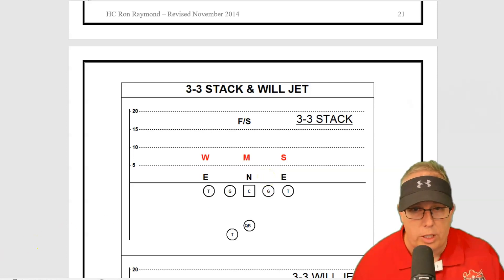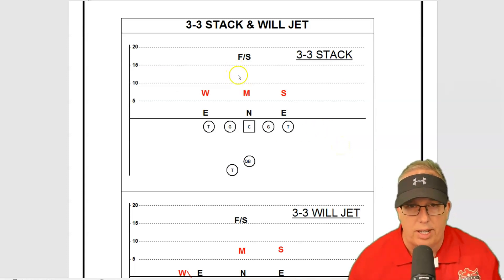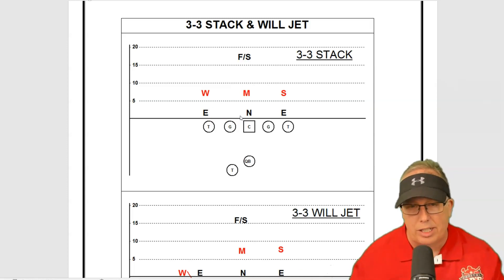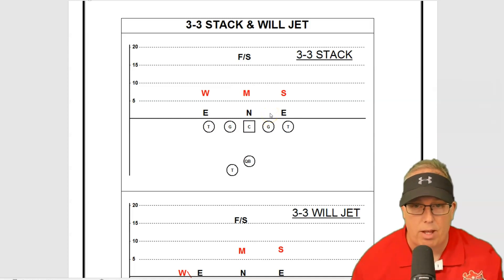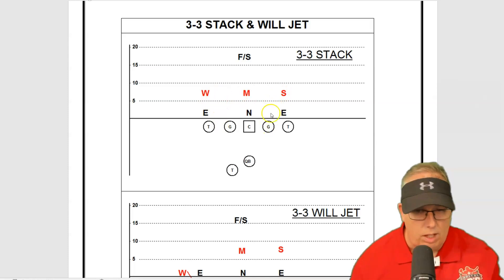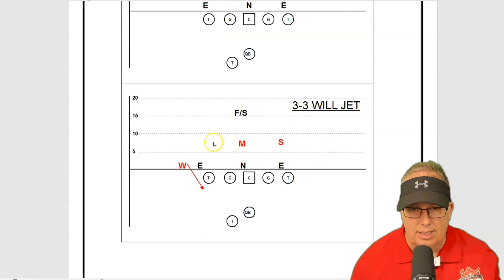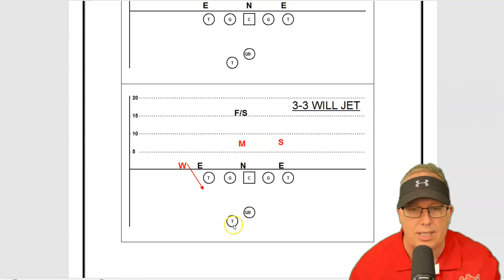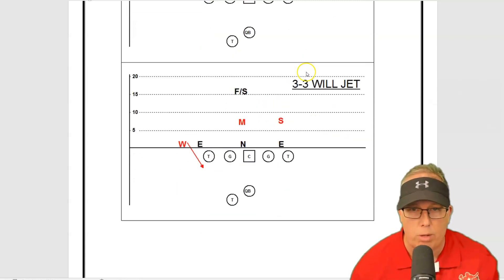3-3 Stack Defensive Line - How to Identify the Front?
Quarterback Coach Ron Raymond of Capital QB's, talks about 30 Fronts, including 3-3 stack and 3-3 stack Will LB Jet blitz.

About Coach Ron Raymond
Capital QB’s was founded by 8-time champion Head Coach Ron Raymond of Ottawa, Ontario in June 2011. Coach Ron Raymond has played and coached the Quarterback position in the Ottawa area for over 30 years and has helped developed hundreds of amateur and university quarterback and players since he started the school in 2011.

Career Highlights
8-Time Regular Season and Playoff Championships Wins
4-Time City & Provincial Coach of the Year
International QB Coach Team Canada 2012
Ottawa Gee Gees QB & Receiver Coach
Ontario Prospect Challenge (OPC) GM 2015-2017

Leadership and discipline:
Coach Raymond served 5 years (90-95) in the Canadian Armed Forces and was the recipient of the “Commandant Shield”, awarded to the top recruit during 10 weeks of basic training.